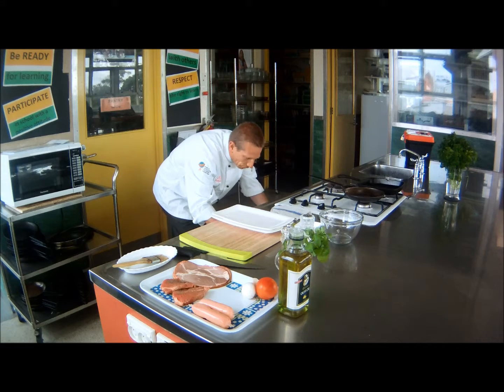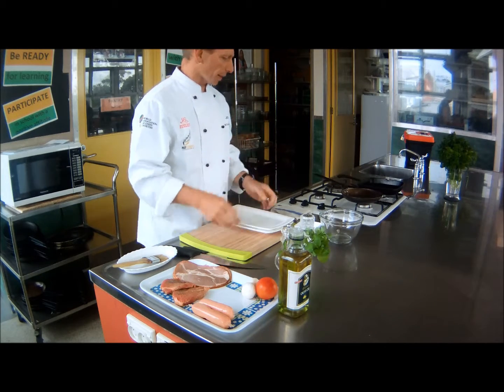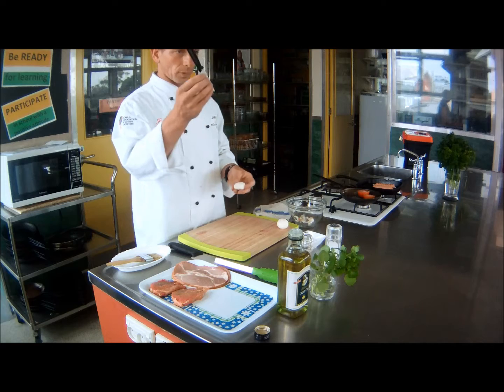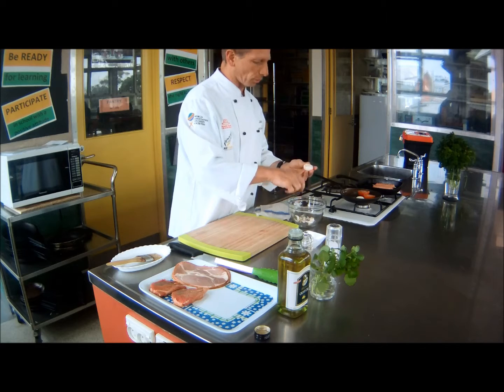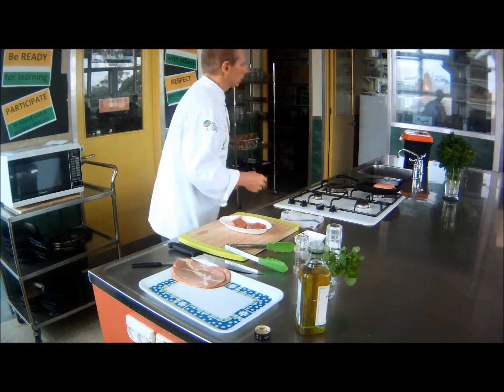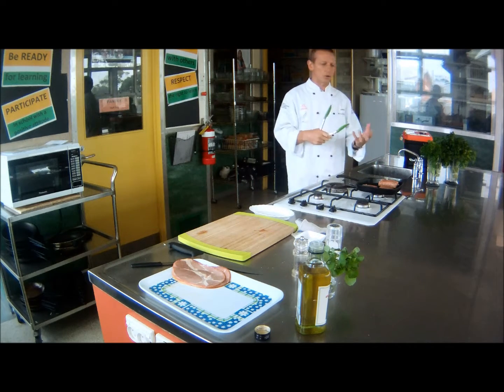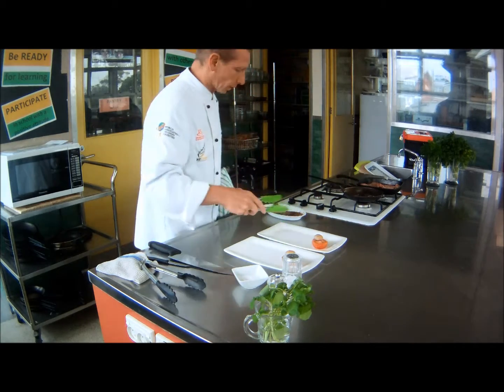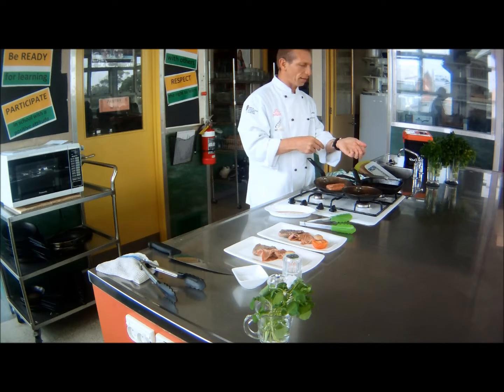mixed grill 2